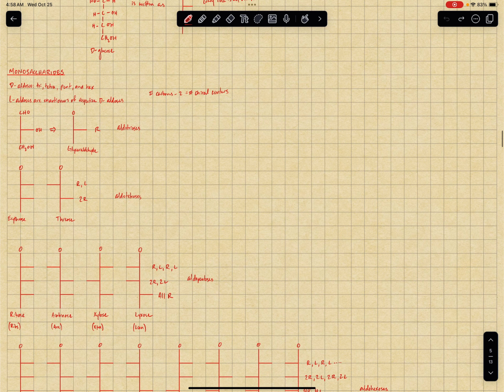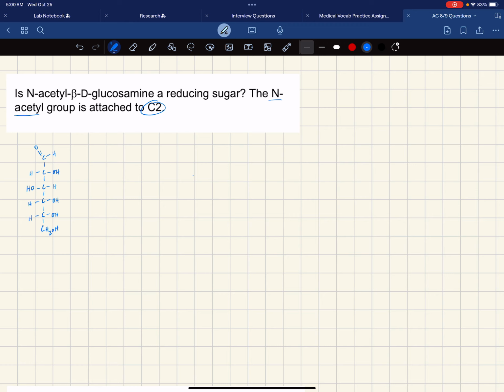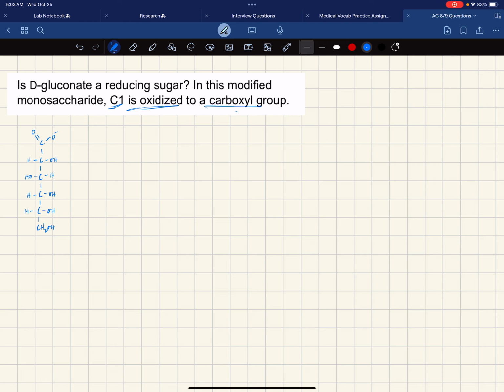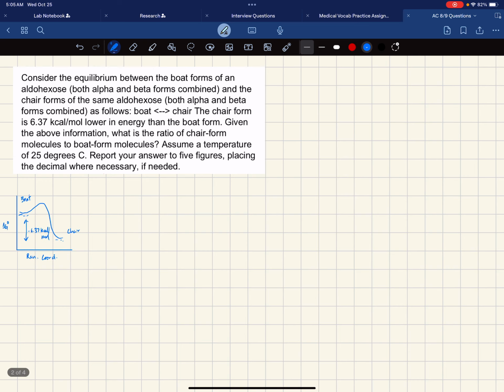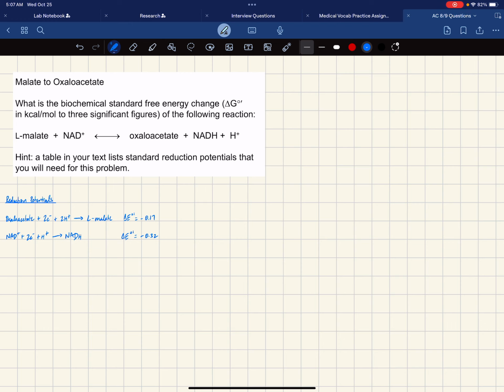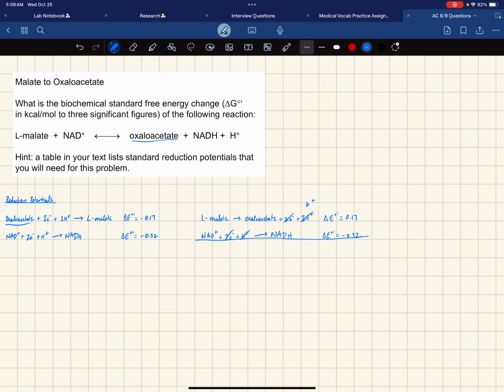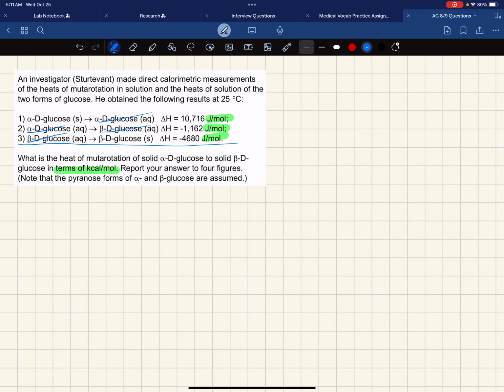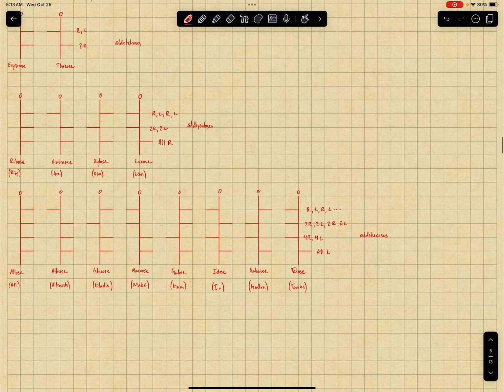AC 8/9 Selected Questions